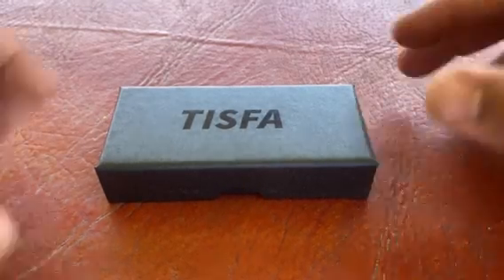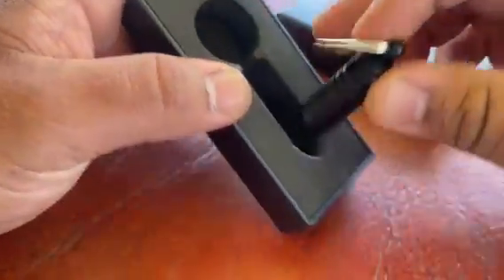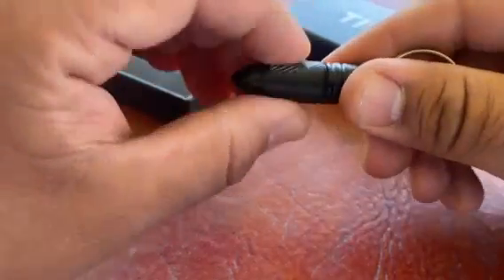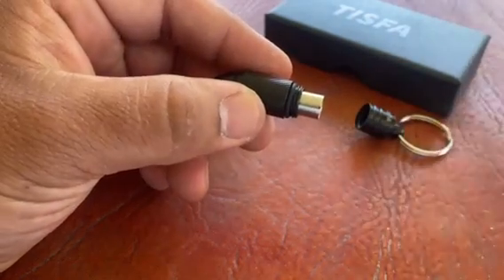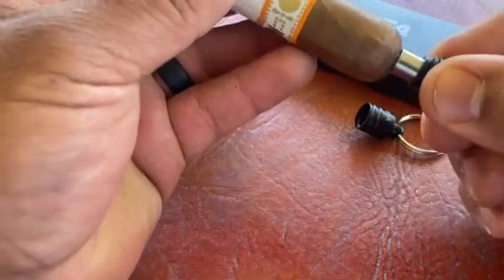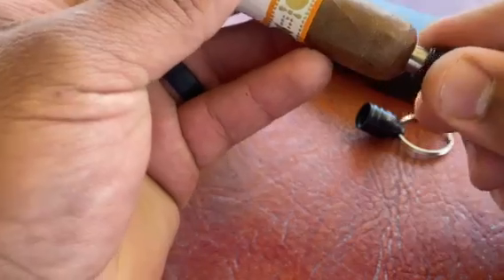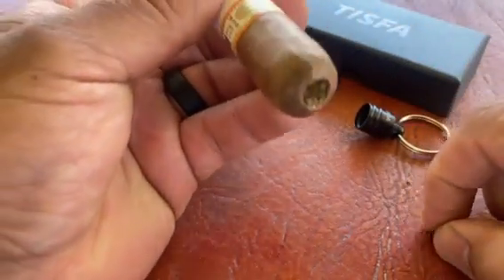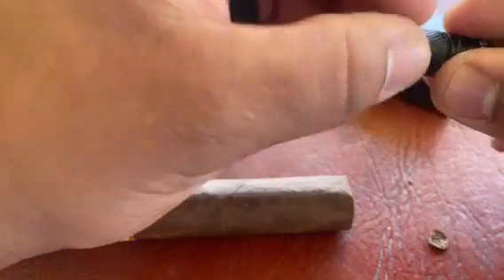Unboxing: TISFA Cigar Punch Keychain